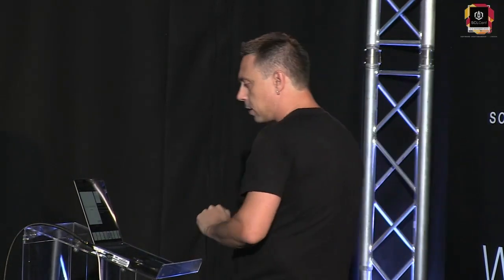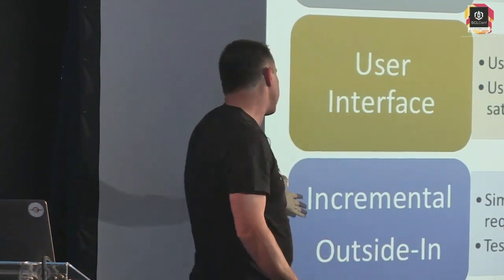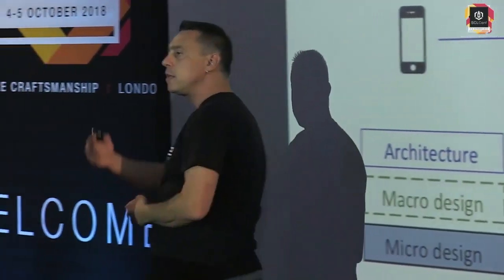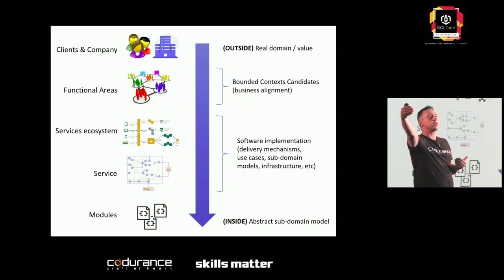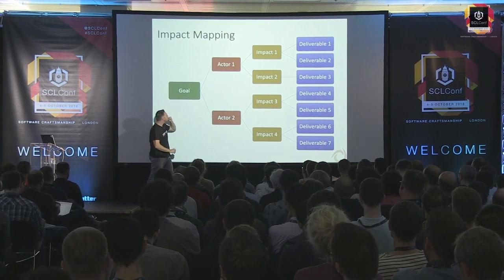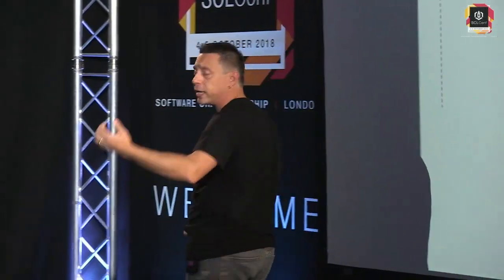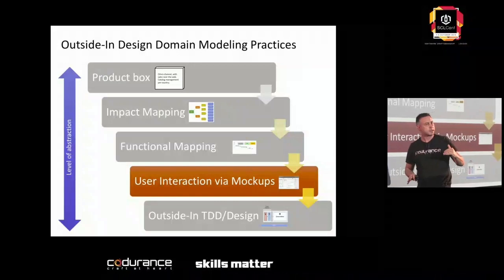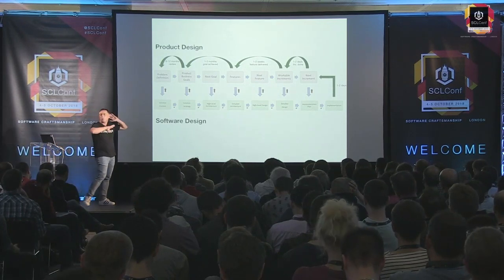Sandro Mancuso: A Case For Outside-In Design - SCLConf 2018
For a few decades, one of the most common approaches to software design is to first focus on the domain model (application layer), then persistence (data layer) and finally the user interface (presentation layer). But what are the pros and cons of this approach? Are there other alternatives? Are they viable? In this presentation, Sandro will be talking about different design biases and the impact they have. He will then focus on Outside-In Design, explaining how our domain model can emerge and evolve when driven by the needs of external systems or users, avoiding speculation and wasted effort.

This video was recorded at SCLConf 2018, an annual conference for software professionals that care about their craft. Learn more about SCLConf at sc-london.com